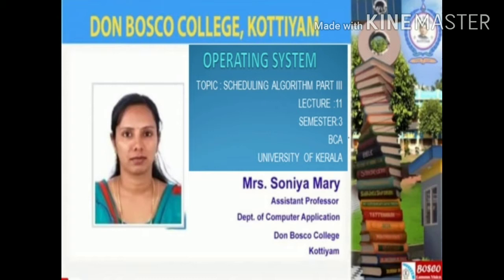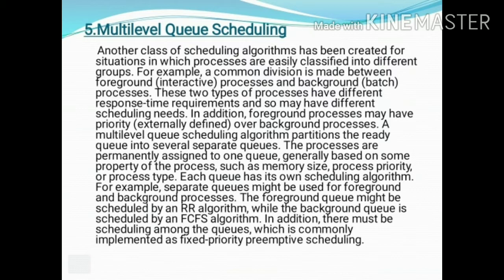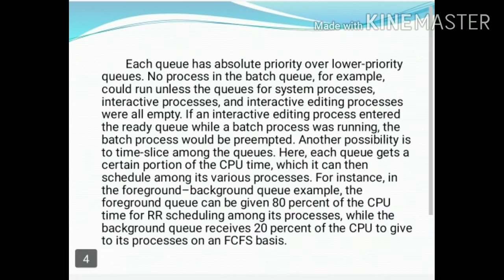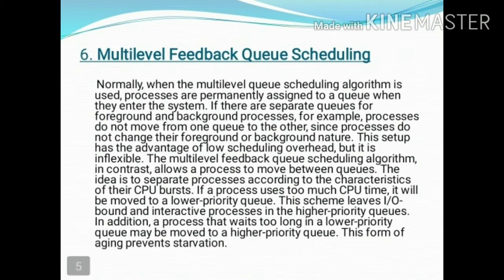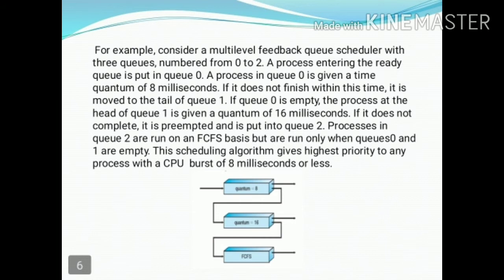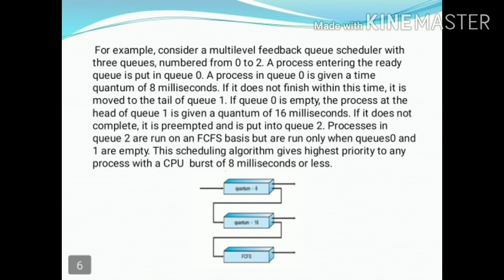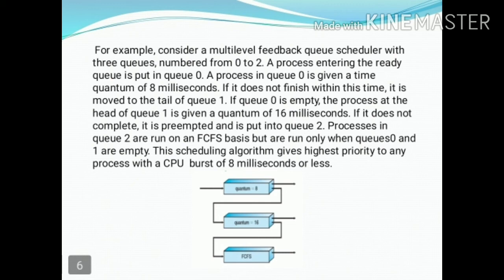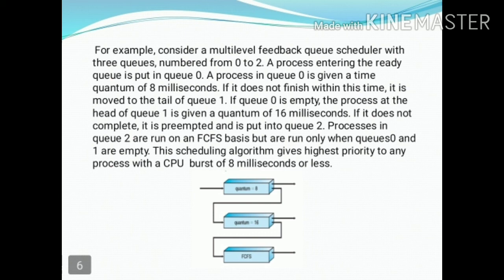Operating System - BCA S3 - Lecture 11